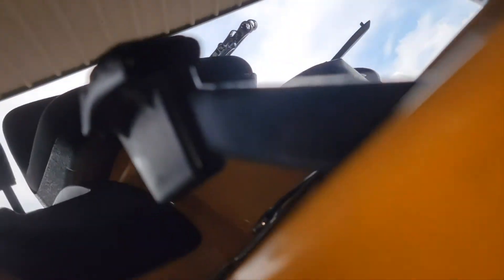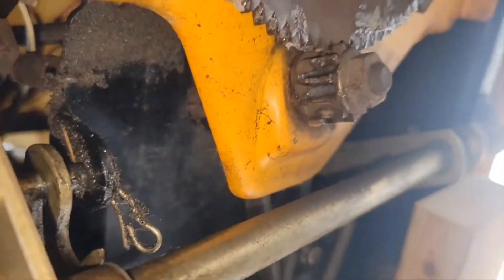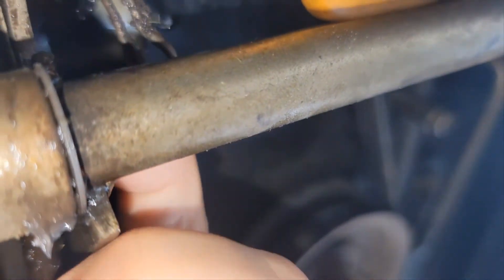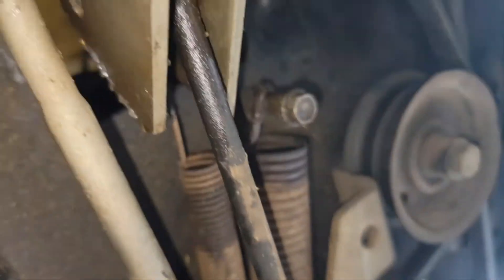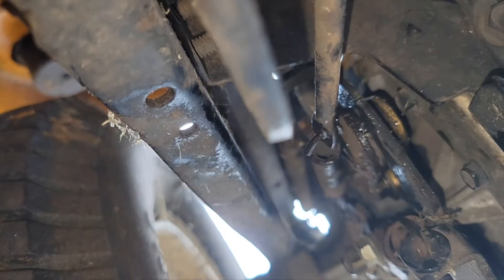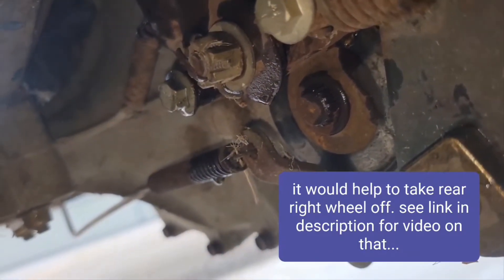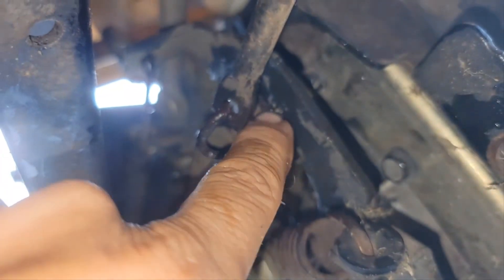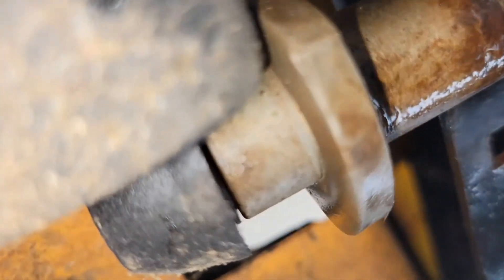HOW TO FIX A SQUEAKY PEDAL ON RIDING MOWER LTX 1050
Hi, just got this mower and accelerator pedal is very squeaky. Here's how I fixed it.

Video for removing right rear wheel.